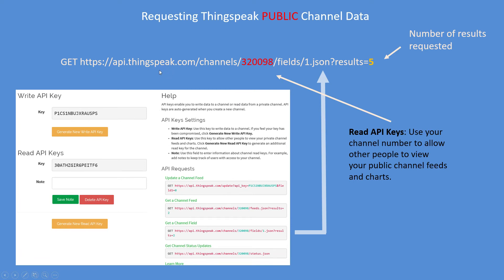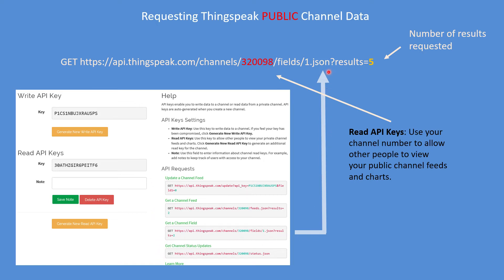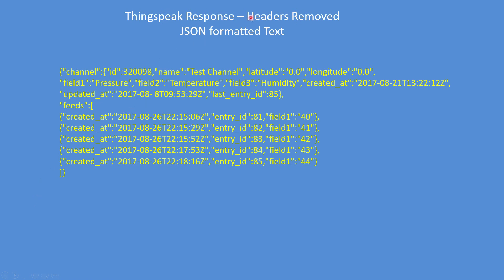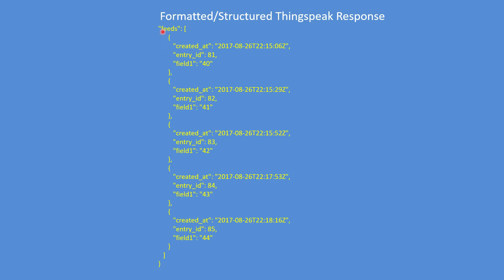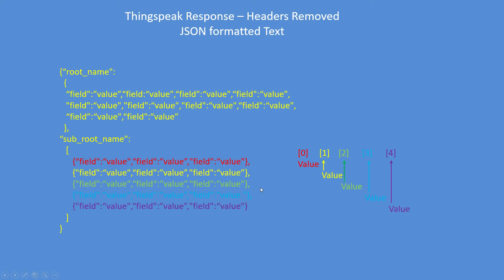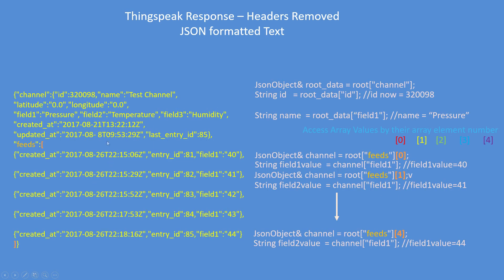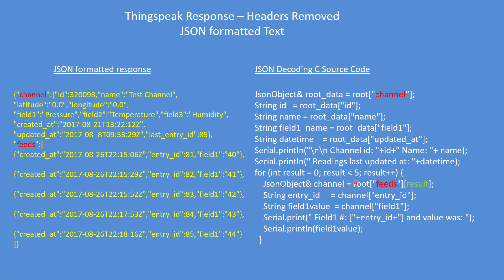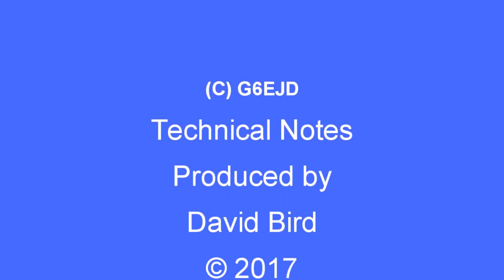Tech Note 054 - ESP Thingspeak Channel Data Reading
An example of using the ESP32 or ESP8266 to read data back from a Thingspeak channel by decoding the JSON formatted response.